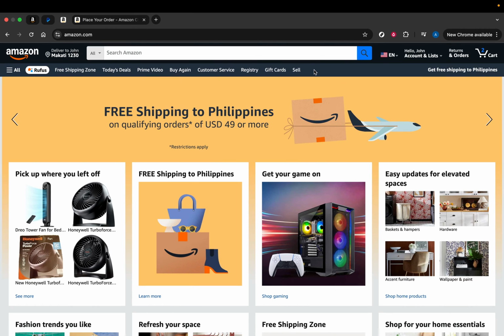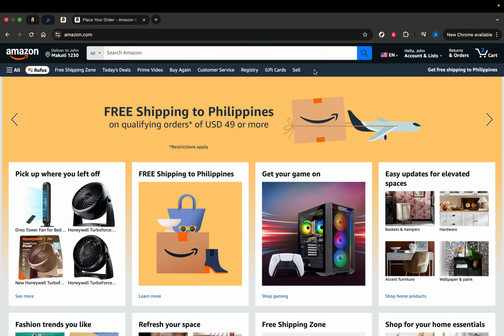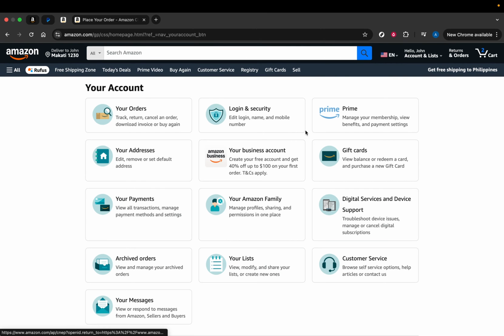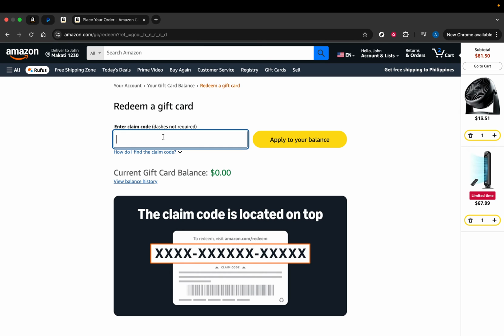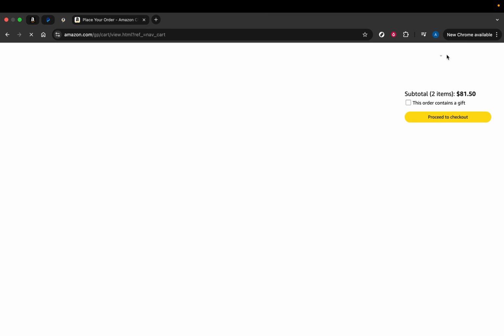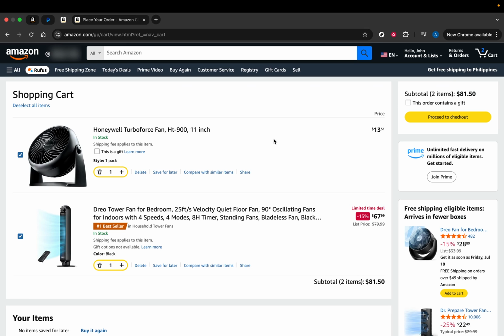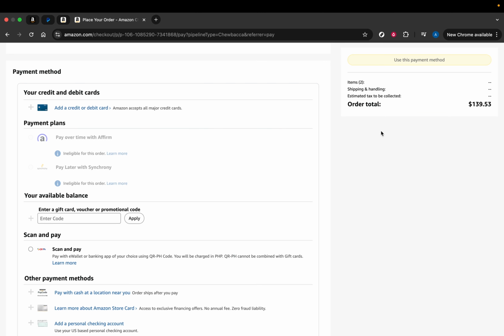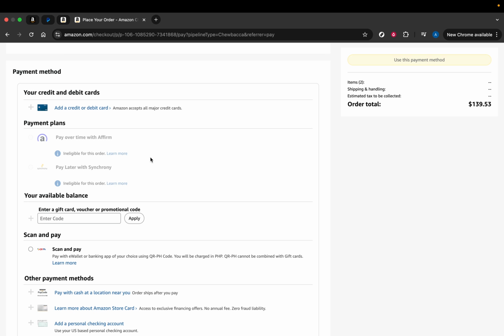How to buy on Amazon with gift card [2025 Easy Guide]